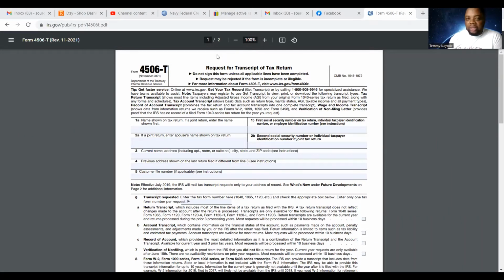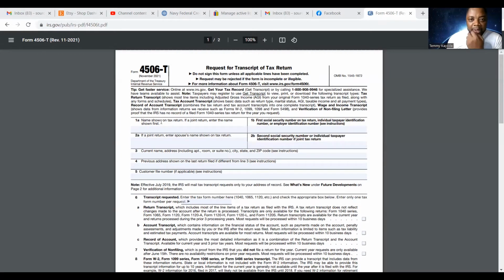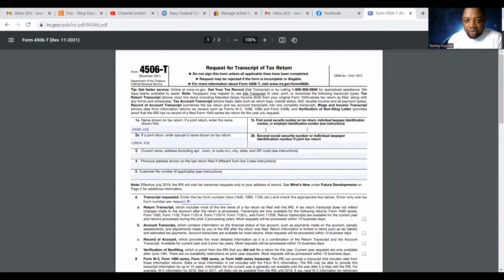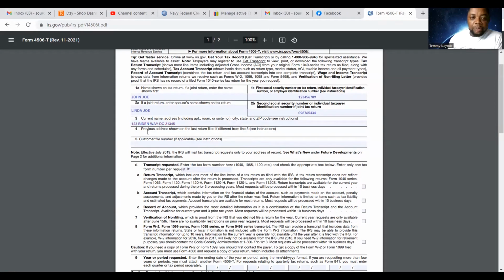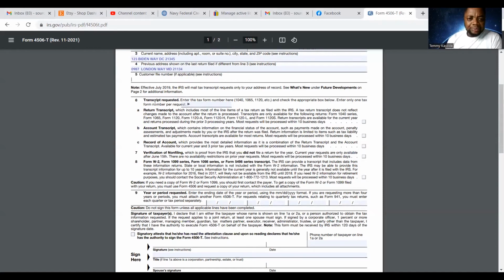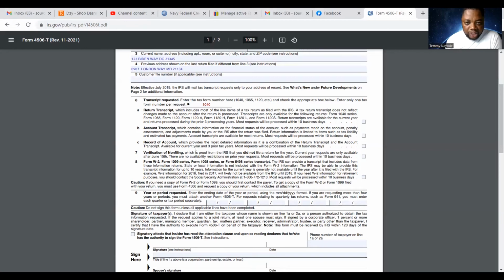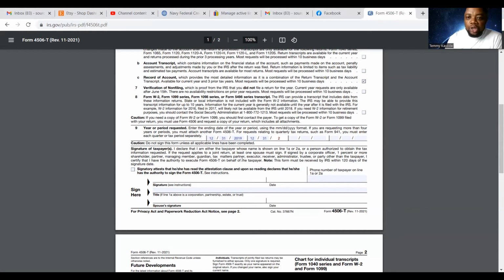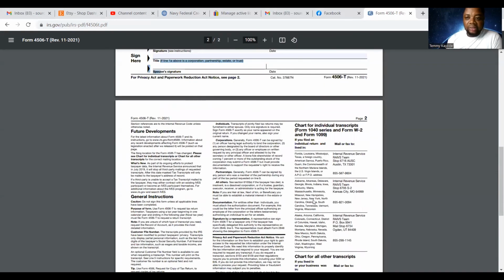Form 4506-T Instructions for SBA EIDL Loan or Other Loan Reconsideration In 2022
HOW TO FILL OUT 4506-T CORRECTLY, SO NO MORE REJECTIONS:-Step by step instructions on how to fill out IRS Form 4506-T for the SBA EIDL Loan, Grant, or other loan Reconsideration. Learn how to complete Form 4506T for the SBA EIDL Loan Program.

Instructions for Completing the IRS Tax Authorization Form 4506-T
SBA requires you to complete the IRS Form 4506-T as a part of your disaster loan application or other loan
submission. The form authorizes the IRS to provide federal income tax information directly to SBA.

Although the form is available online, it cannot be transmitted electronically.
The IRS Form 4506-T must be completed and submitted with each SBA disaster loan application, even if you are not required to file a federal income tax return.

A separate IRS Form 4506-T must be returned with the SBA disaster loan application for:

(1) each disaster loan applicant (individuals filing joint returns may use a single IRS Form 4506-T),

(2) each corporation or partnership in which the disaster loan applicant holds a 50% or greater interest,

(3) each individual or entity which holds a 20% or greater interest in the disaster loan applicant,

(4) each general partner, and

Although the information found on this channel has been produced and processed from online sources, believed to be reliable, no warranty, express or implied, is made regarding accuracy, adequacy, completeness, legality, reliability or usefulness of any information. The information on this channel is not intended to be comprehensive, nor does it constitute advice or our recommendation in any way. We attempt to ensure that the content is current and accurate but, we do not guarantee its currency and accuracy. You should carry out your own research and/or seek your own advice before acting or replying on any of the information on this channel.